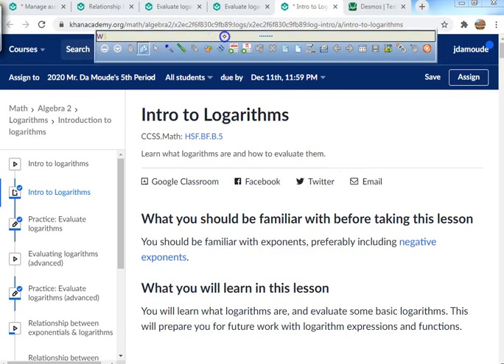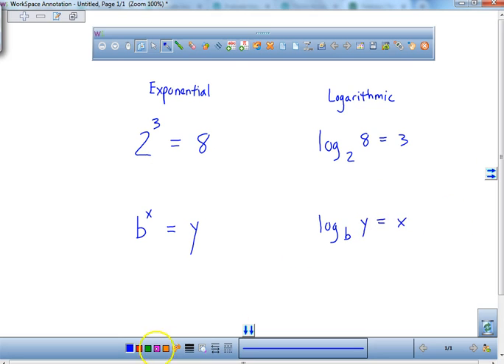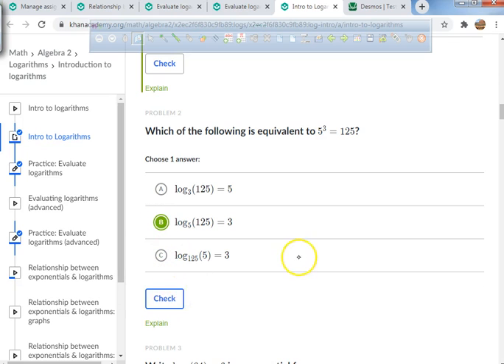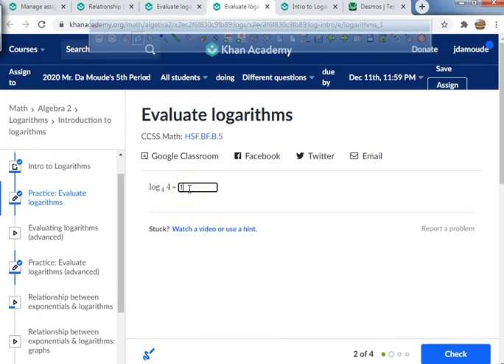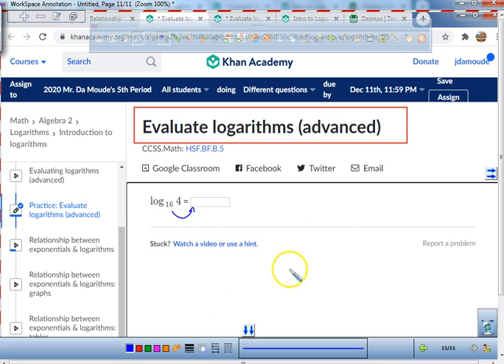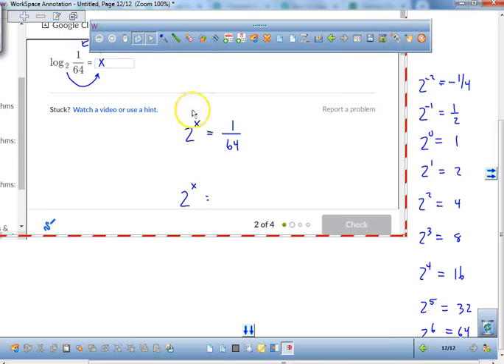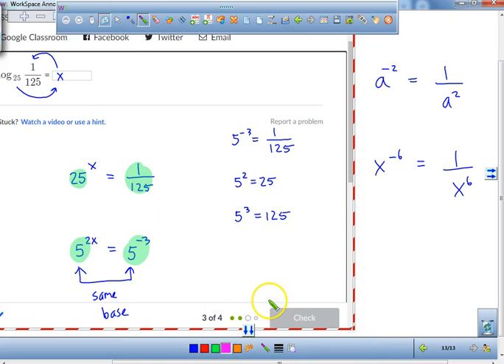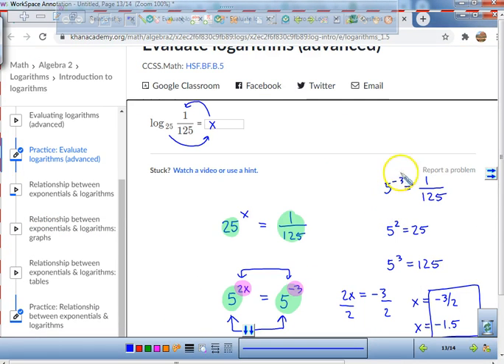KA Evaluate Logarithms and Advanced